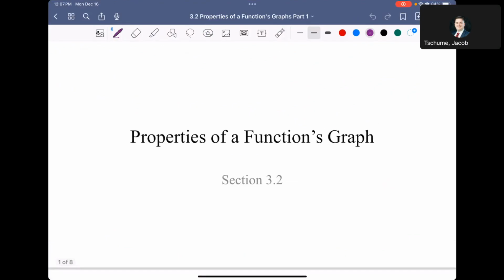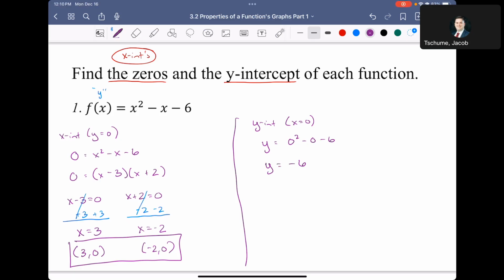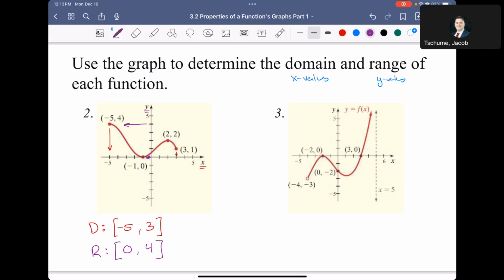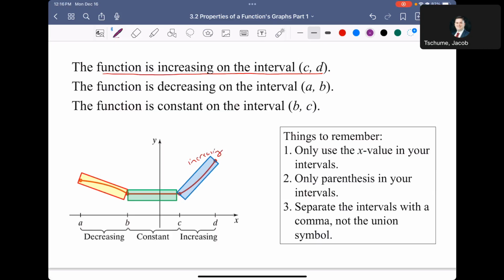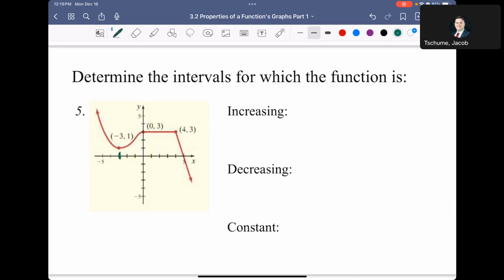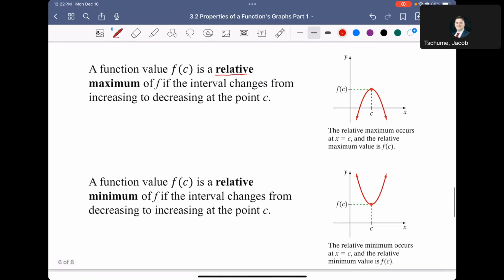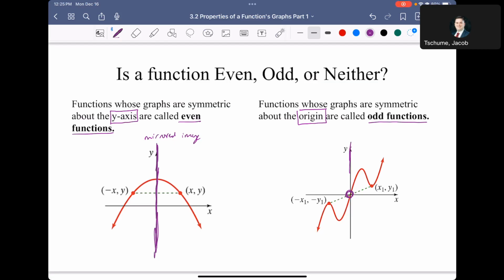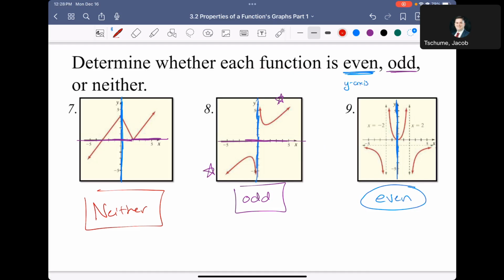Part 1 of Section 3.2 Properties of Function's Graphs